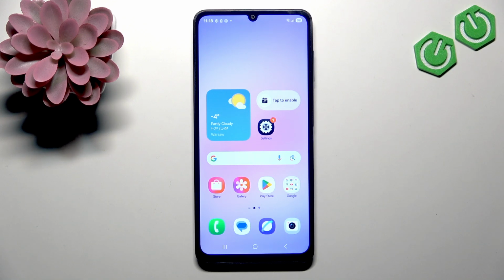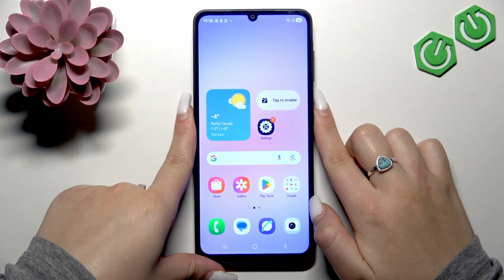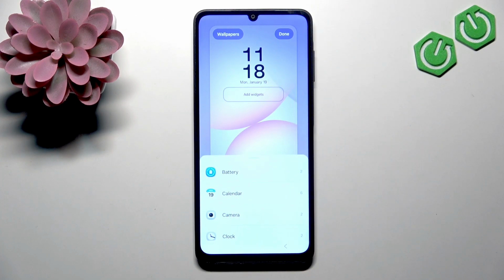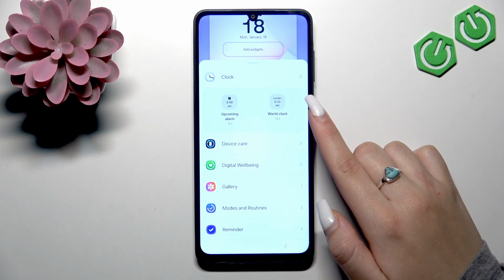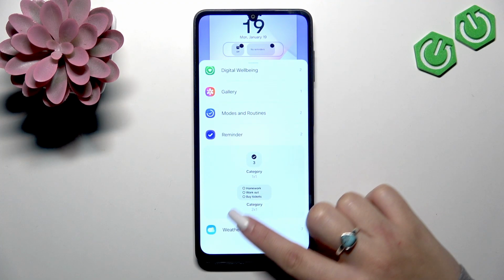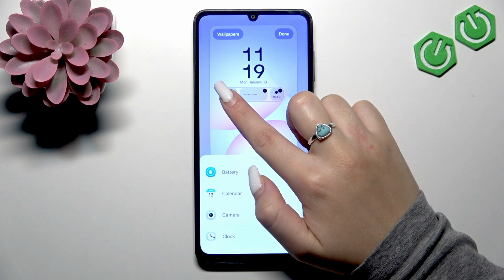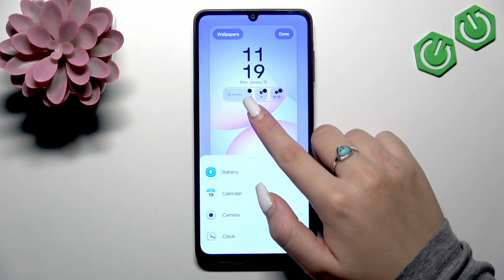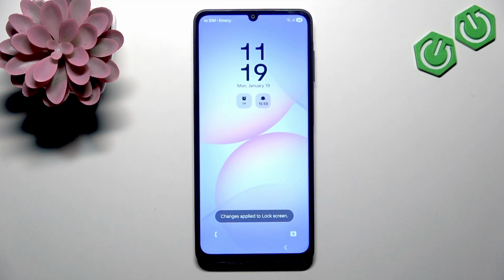How to Customize Lock Screen Widgets in One UI 8 (Galaxy A07)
In this video we show how to customize Lock Screen Widgets on the SAMSUNG Galaxy A07 running One UI 8. You will learn how to enter the lock screen edit mode, add widgets from apps like Clock, rearrange widgets by drag and drop, remove unwanted widgets, and save your new lock screen layout. These steps help you personalize your lock screen to show the info and controls you need without unlocking the phone. This guide is simple and works for beginners and non-native English speakers.

How to customize lock screen widgets on SAMSUNG Galaxy A07?
How to add widgets to the lock screen on Galaxy A07 One UI 8?
How to remove or rearrange lock screen widgets on SAMSUNG Galaxy A07?

0:00 Intro – What we will cover
0:10 Enter lock screen edit mode (long press on empty space)
0:28 Tap Add Widgets and choose an app widget (example: Clock)
0:52 Rearrange widgets – touch, hold and drag to move
1:07 Remove widgets and save changes – tap minus and Done
1:29 Wrap up and final tips